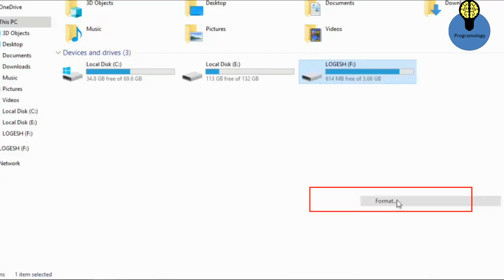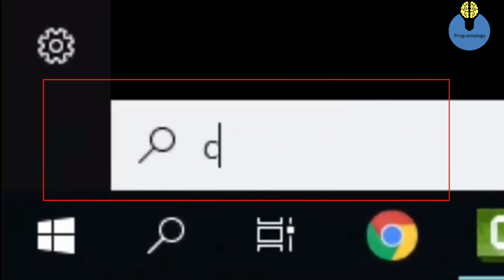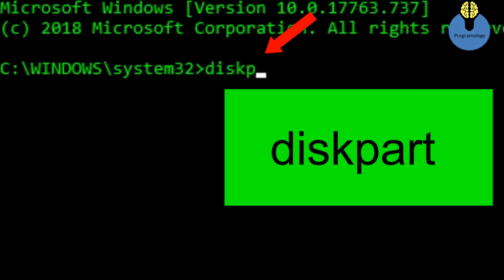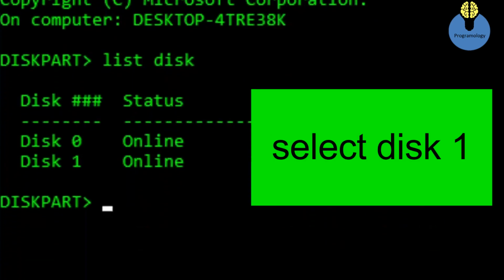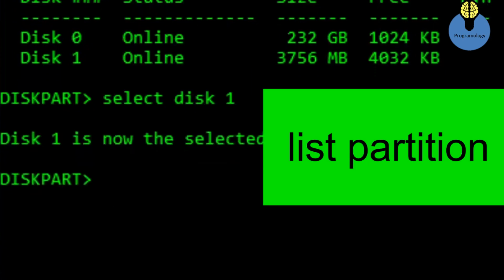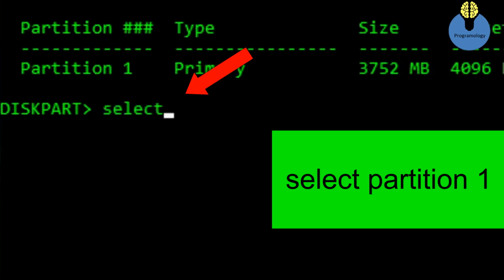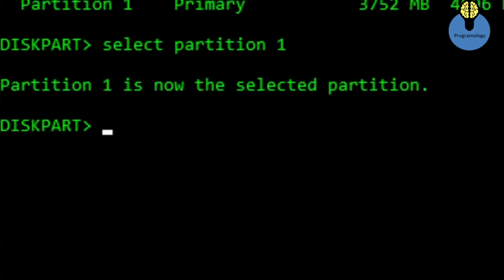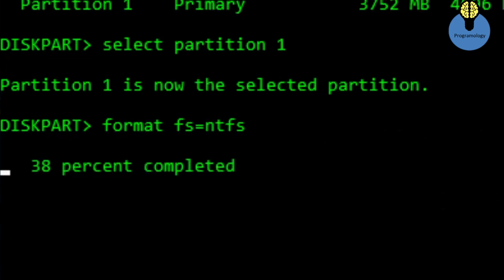fix windows was unable to complete the format sd card, usb & pen drive on windows 10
fix windows was unable to complete the format sd card, usb & pen drive on windows 10 following steps in this video tutorial to format usb sd card and pen drive when any normal or corrupt memory card or damaged usb or hard drive shows error window was unable to complete the format.

Explanation of Video:
you will learn how to fix windows was unable to complete the format sd card usb and pen drive in english language. I have used some cmd commands to fix windows was unable to complete the format error to easily format sd card, format usb and format pendrive using ntfs command on windows 10.

Timestamp links;

[ 00:00 ] windows was unable to complete the format